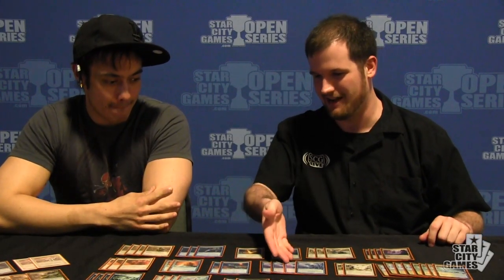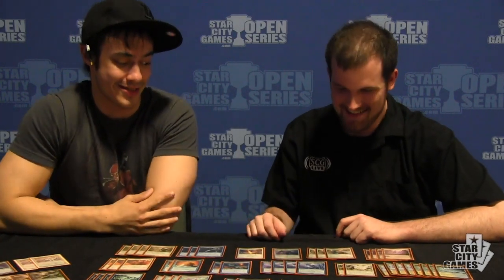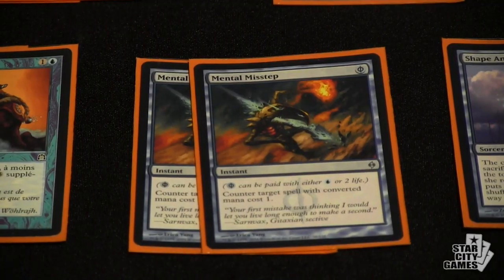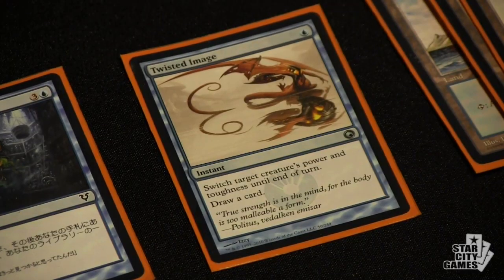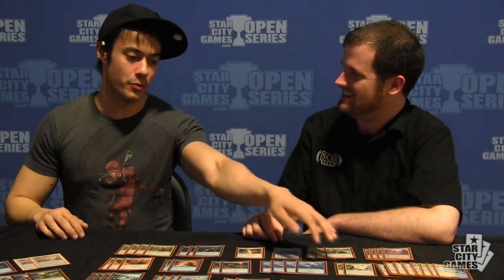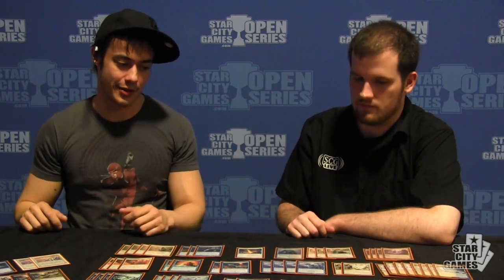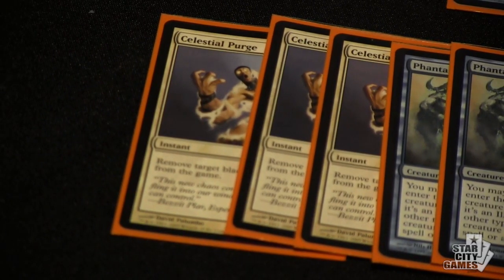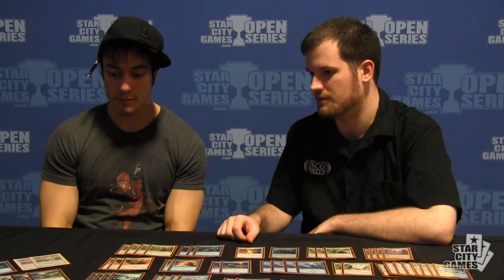SCGDEN Deck Tech - Timothy Bagen